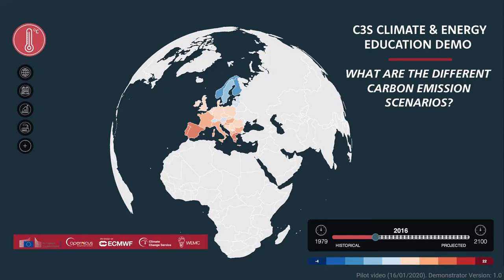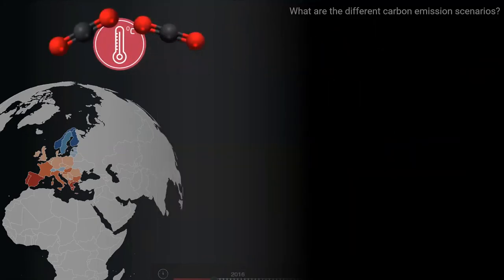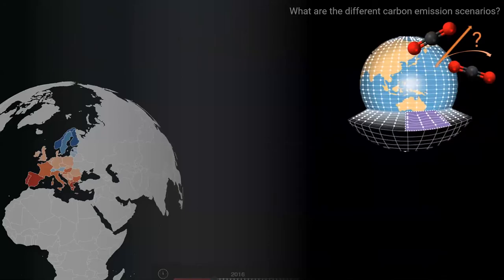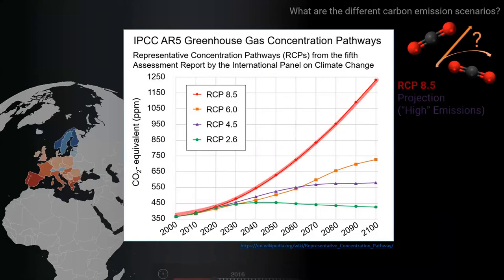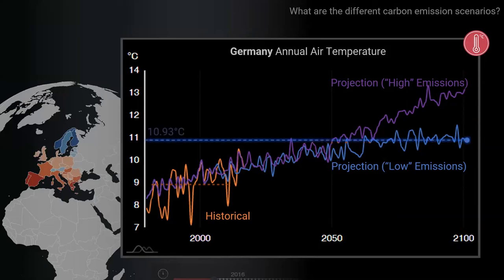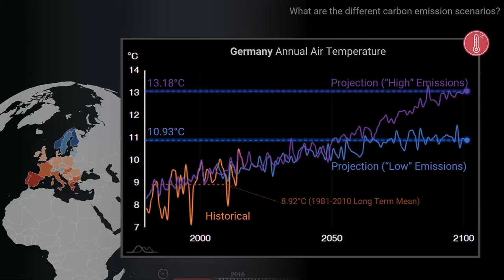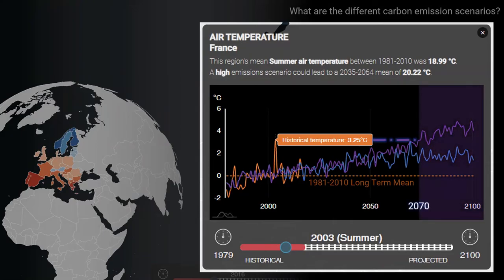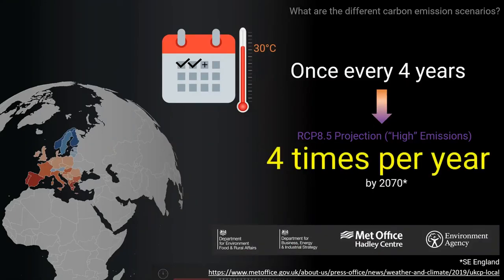[C3S Edu Demo] What are the Different Carbon Emission Scenarios?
**This is a proof-of-concept 'pilot' video demonstrating educational application and concepts for learning using the C3S Climate & Energy Education Demonstrator tool**

This video explores how what is meant by different carbon emission scenarios and how you can explore them using the tool.

Explore yourself by visiting the C3S Climate & Energy Education Demonstrator tool On Twitter? Share your experiences using the hashtag C3SeduWEMC.